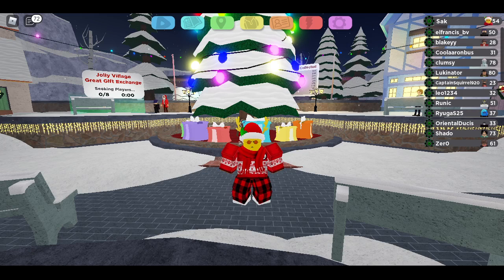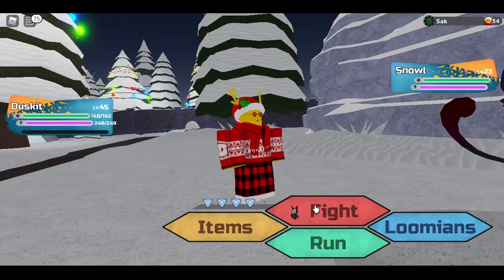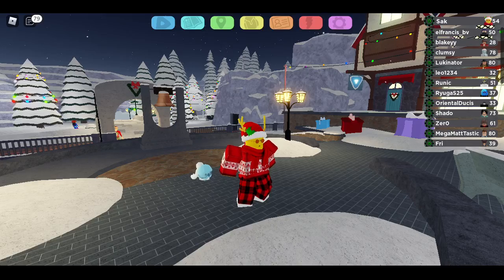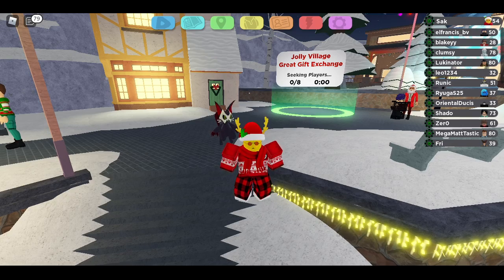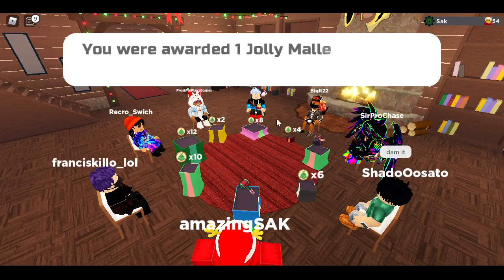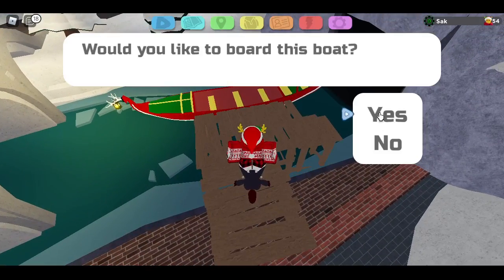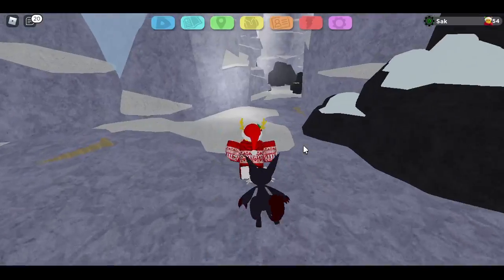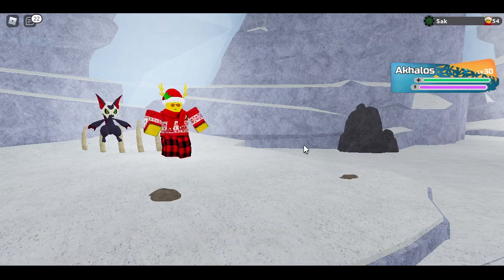How To Get The NEW Loomians in The 2021 Holiday Event! | Loomian Legacy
In This Video I Show You How To Get Wintrix and Akhalos in The NEW Roblox Loomian Legacy Jolly Village Update.